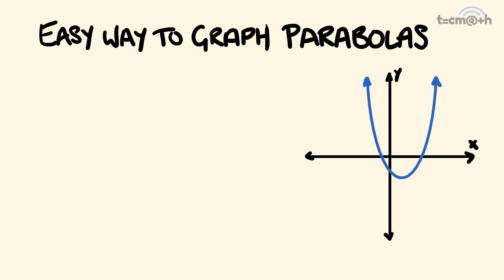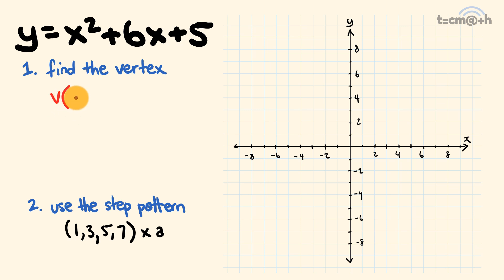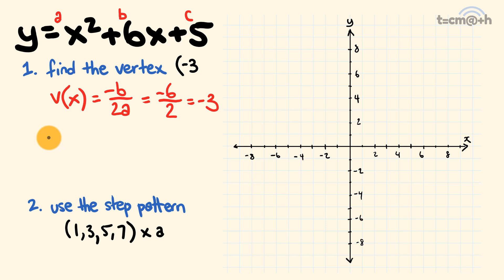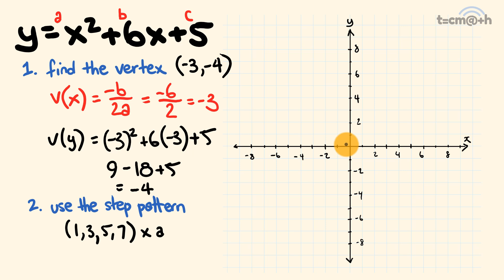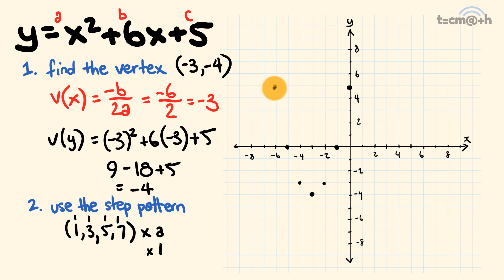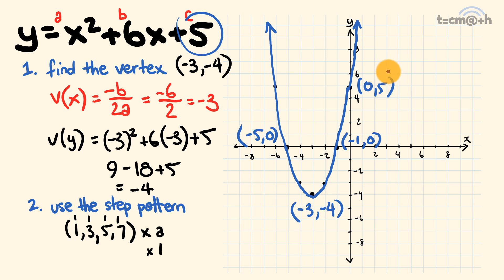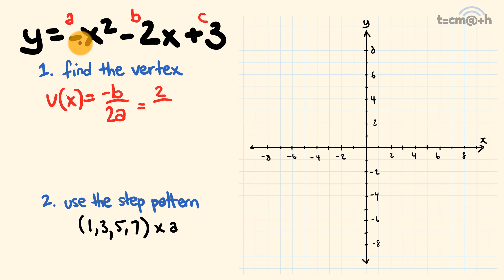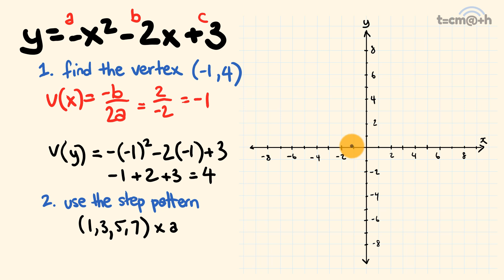How to graph Parabolas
How do you graph parabolas?
Easily?
Simply?
Quickly?

That's how you graph parabolas.